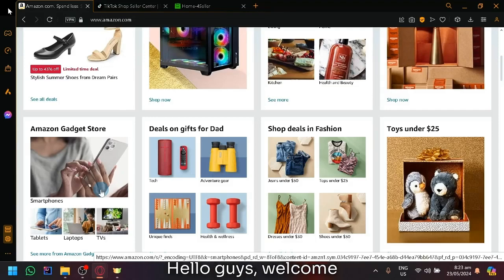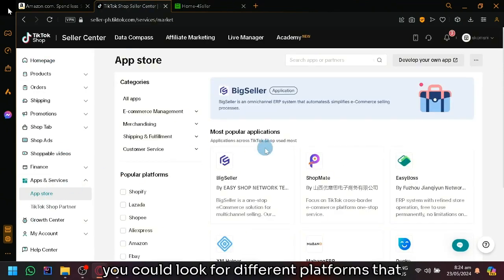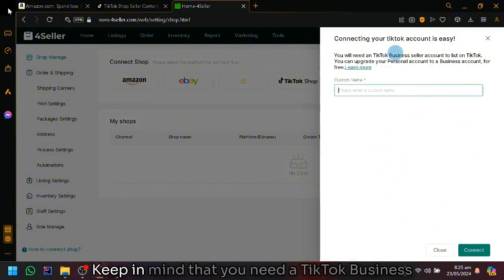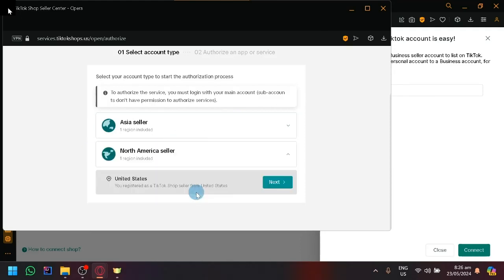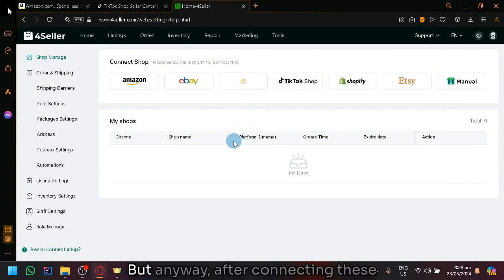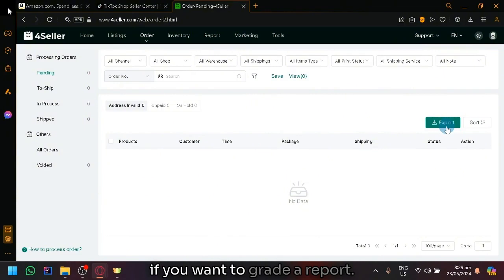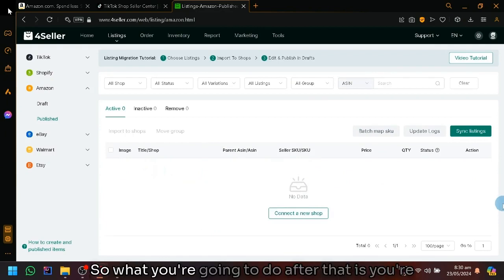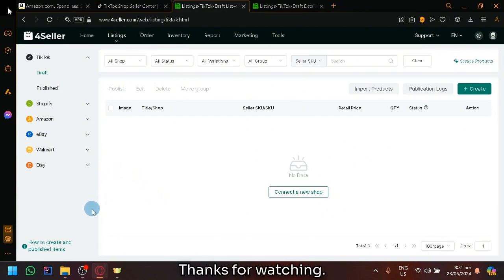How to Fulfil Tiktok Shop Orders with Amazon MCF || Connect Tiktok Shop to Amazon FBA (Full Guide)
Learn how to connect your Tiktok shop to Amazon FBA and fulfil orders using Amazon MCF in this comprehensive guide. Maximize your sales potential today with 4seller.